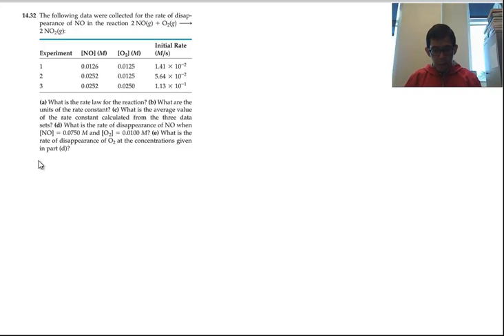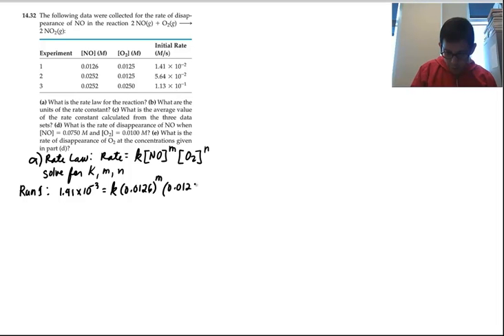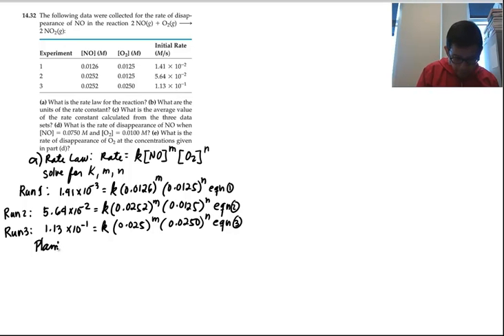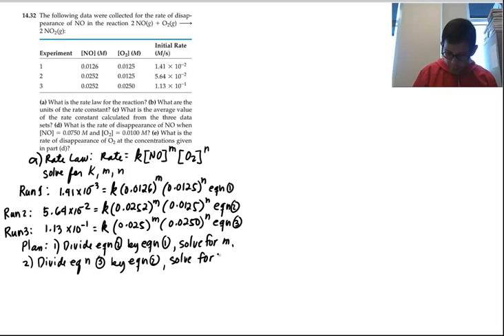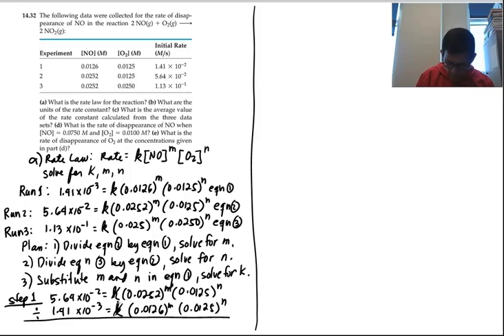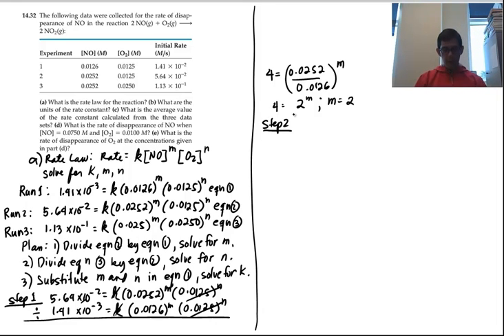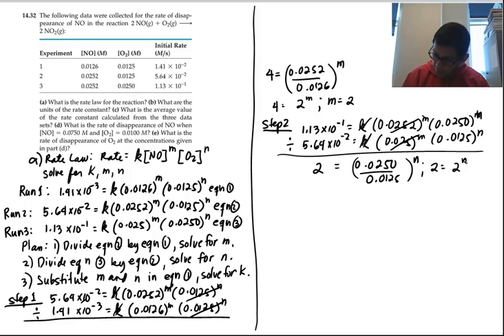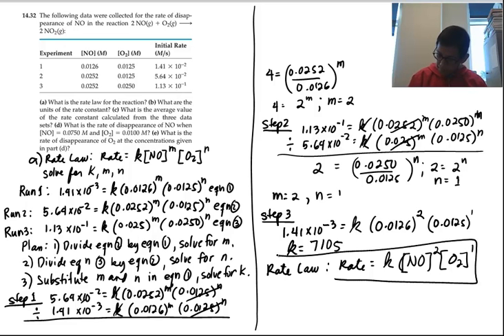kinetics 14.32a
chm 111